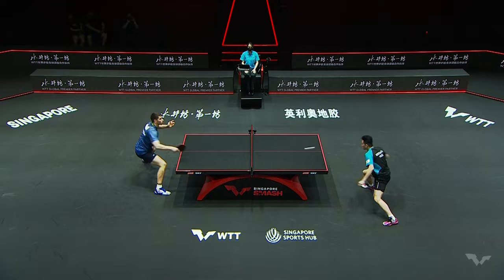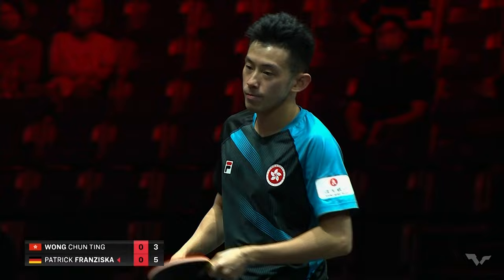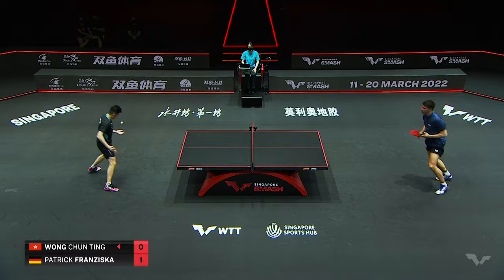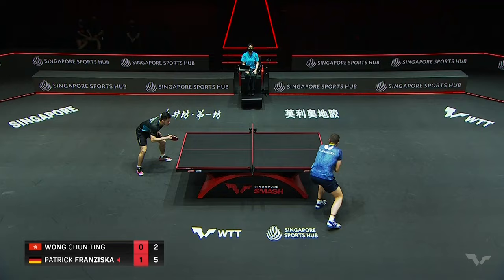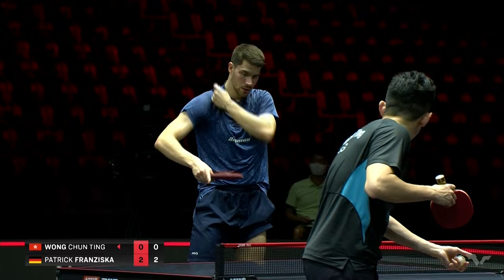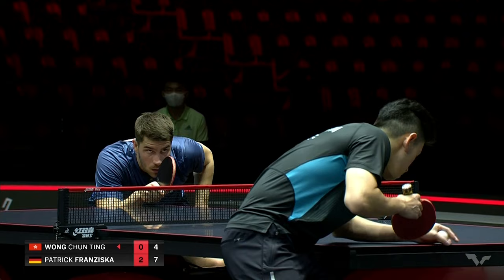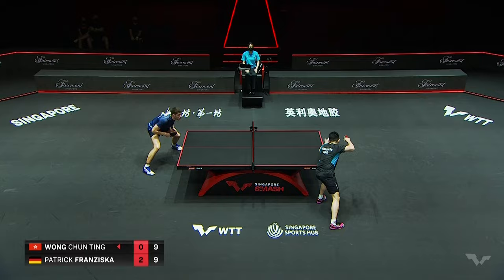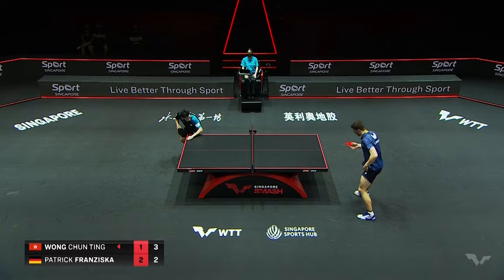FULL MATCH | WONG Chun Ting (HKG) vs FRANZISKA Patrick (GER) | MS R32 | SingaporeSmash 2022